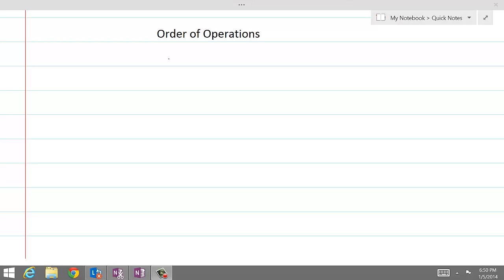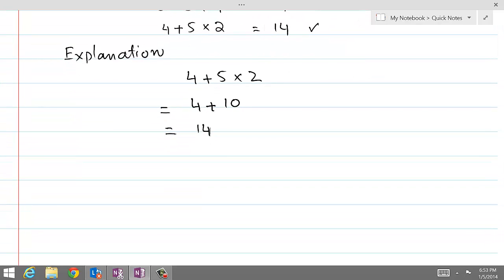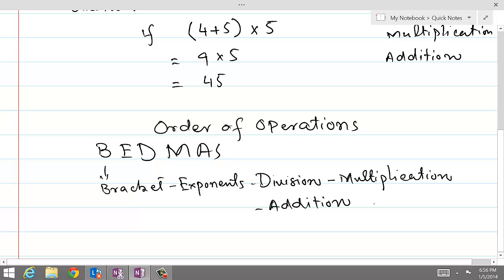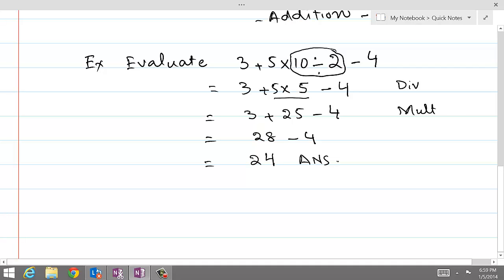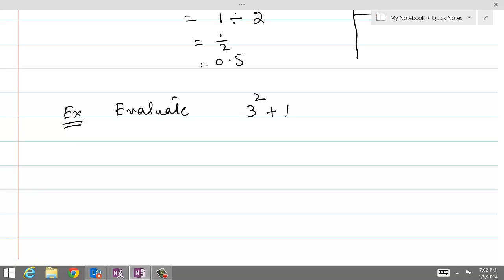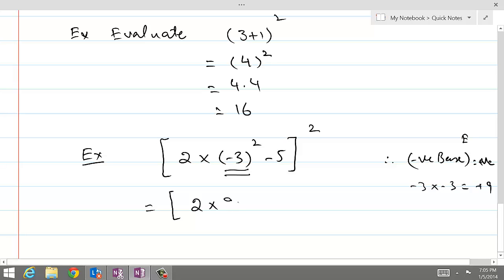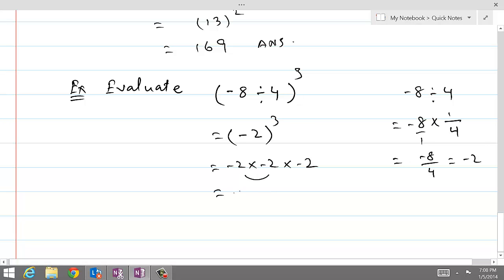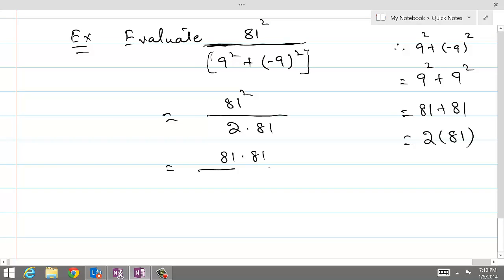Mathematics - Order of Operations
This video explains that operations in Mathematics are performed in a sequence. All programmable devices follow that sequence called Order of Operations. We learn making calculations including exponents following that order of operations